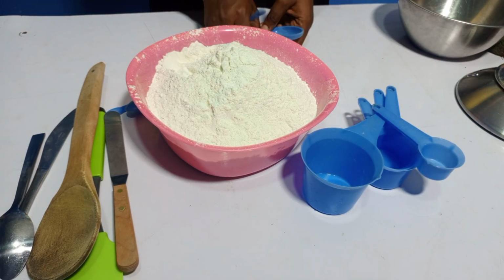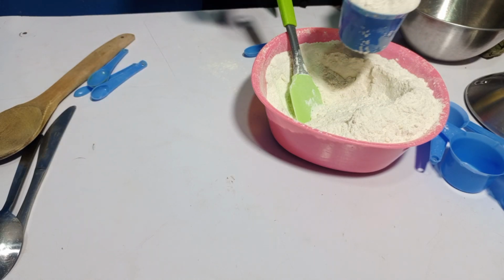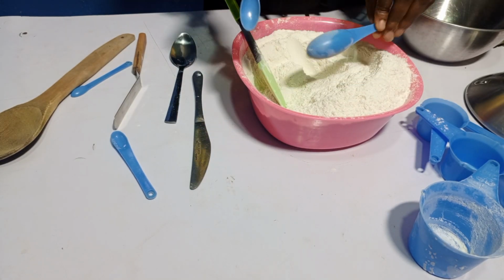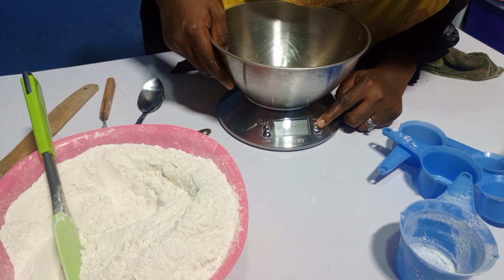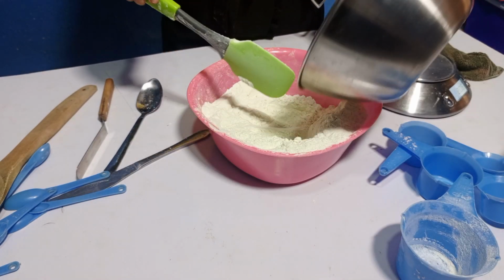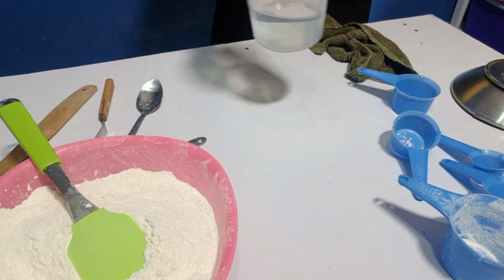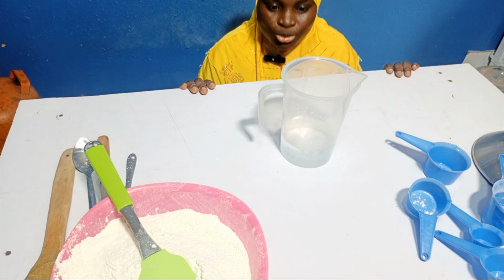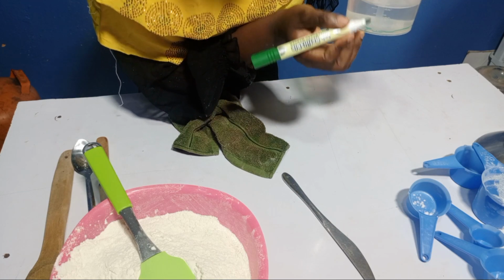How to measure wet and Dry Ingredients/how to use measuring cups and scale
Hello YouTube Family, in this video I showed you how to measure wet and dry ingredients using measuring cups, spoons, and scales.